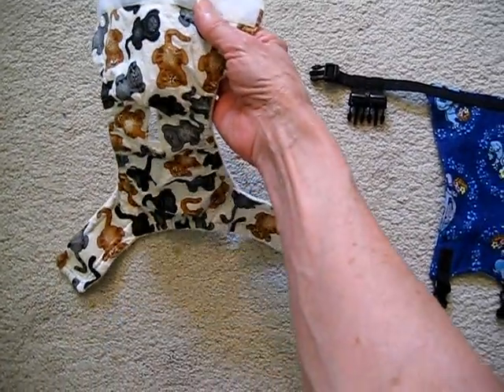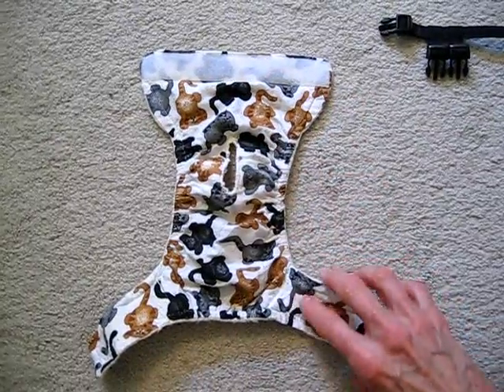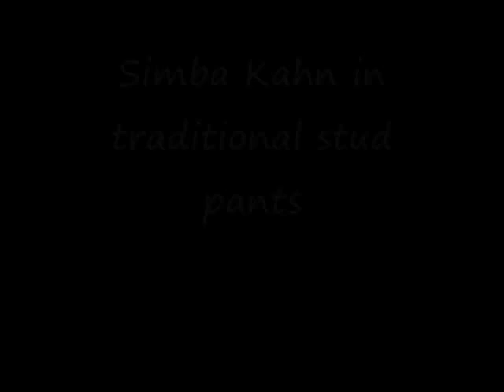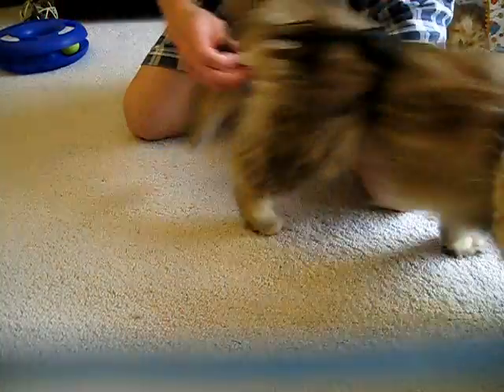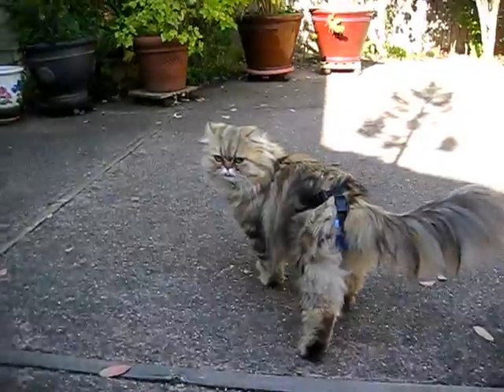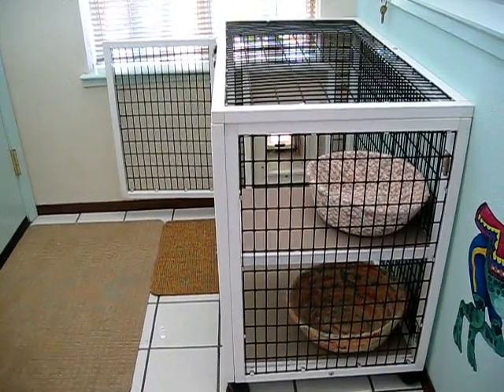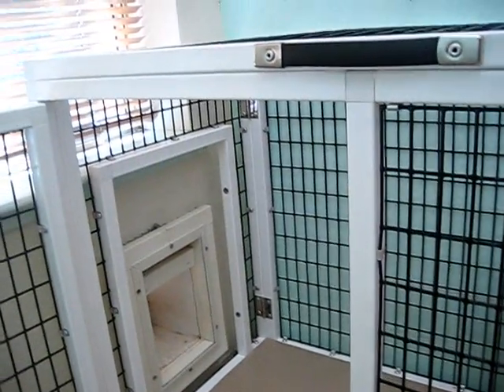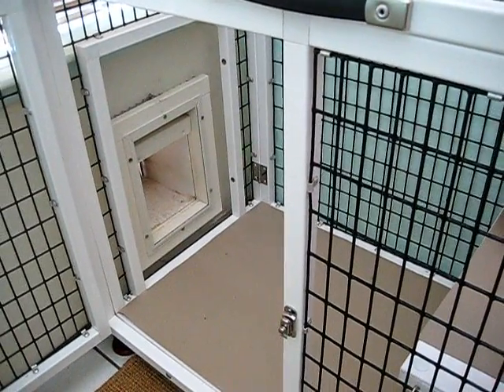Stud Pants for Simba Kahn - 06.28.10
A new style of stud pants designed for the more difficult stud cat.  Harness style Granny Bells stud pants and princess panties. These pants are used for spraying stud cats for catteries to allow them some freedom around the house. They are also used for incontinent cats and cats with behavioral issues. The harness style are easier to put and take of and more comfortable for the cat.